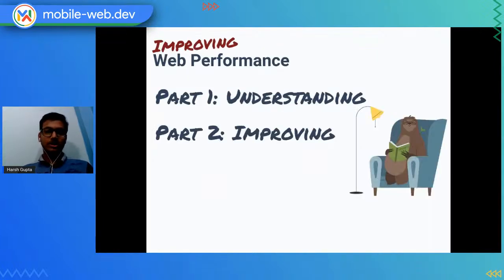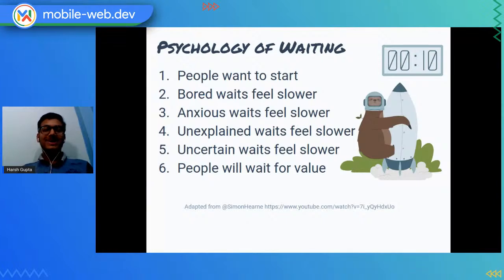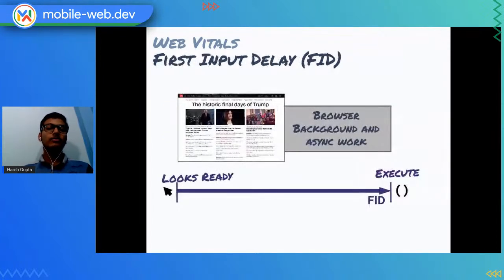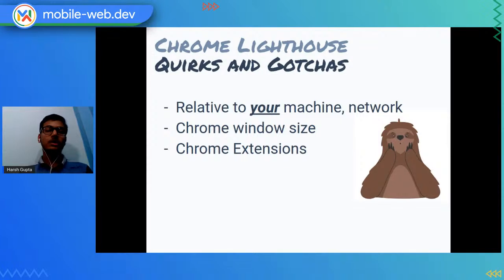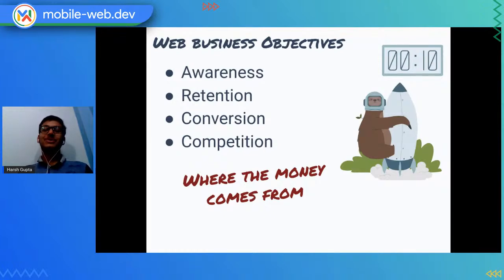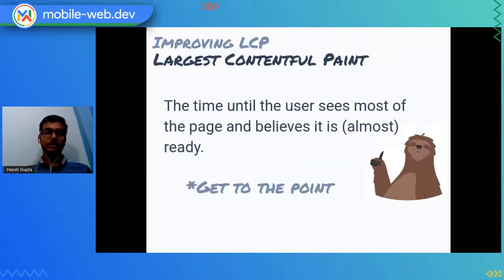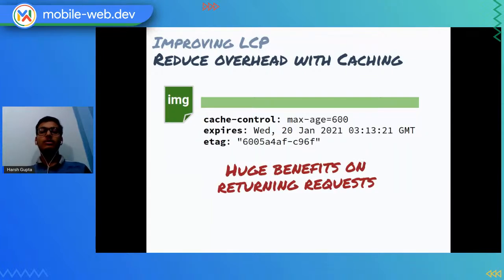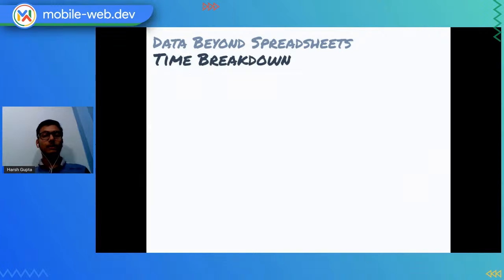Enhance Web Performance with Chrome Dev Tools